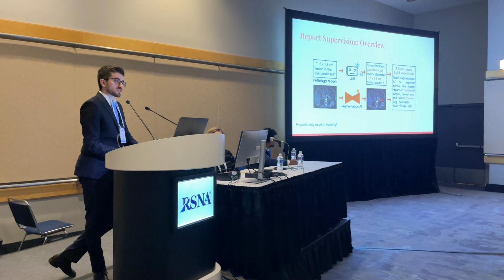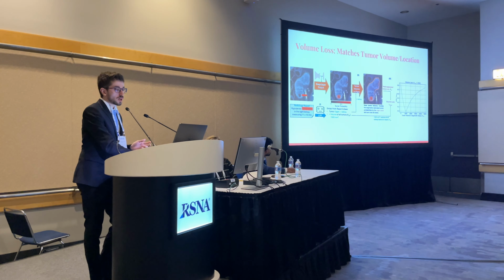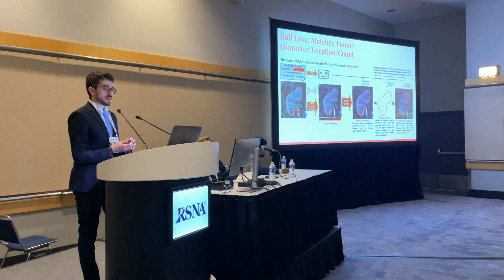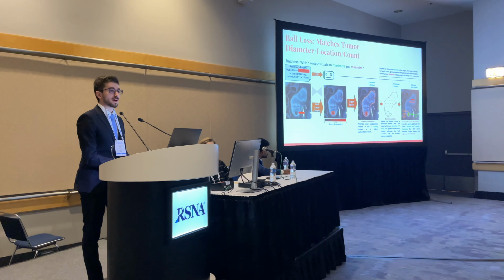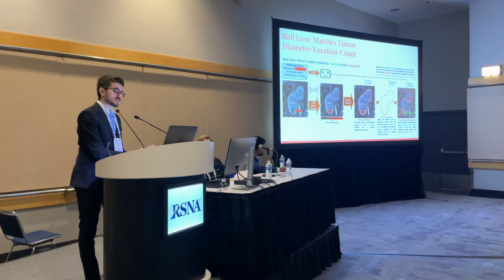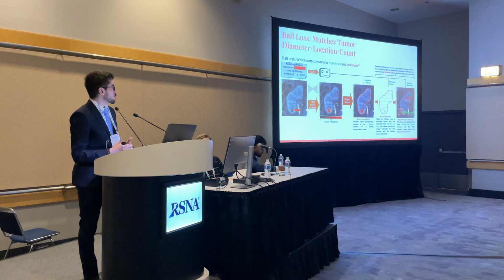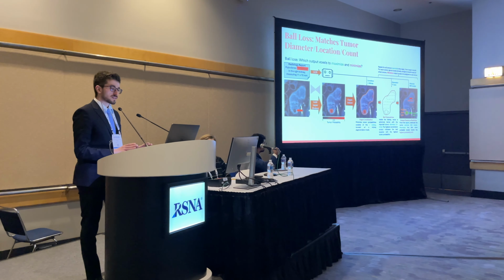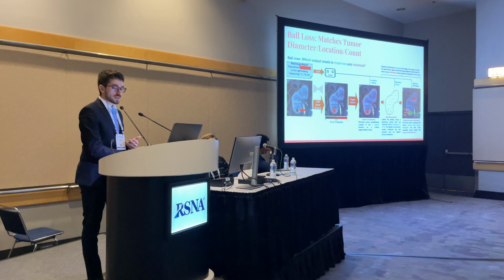Learning Segmentation from Radiology Reports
RSNA Oral Presentation, Dec 3, 2025